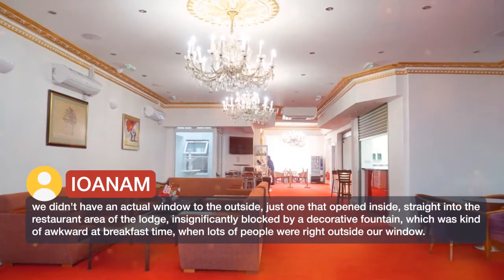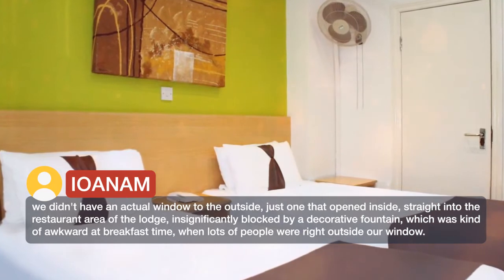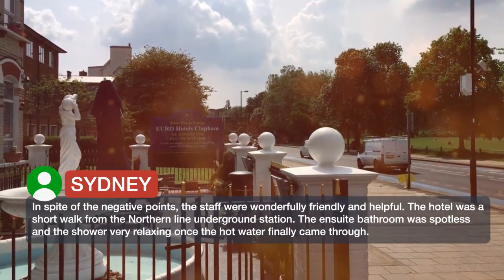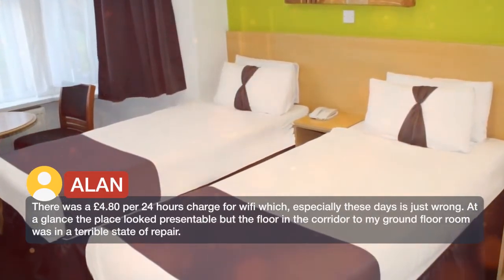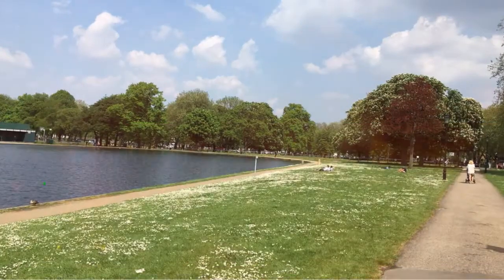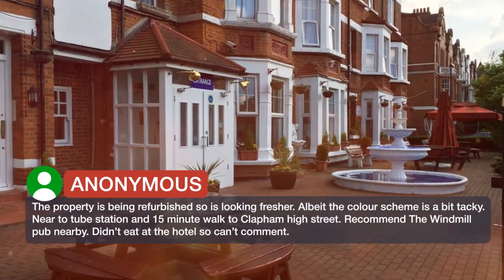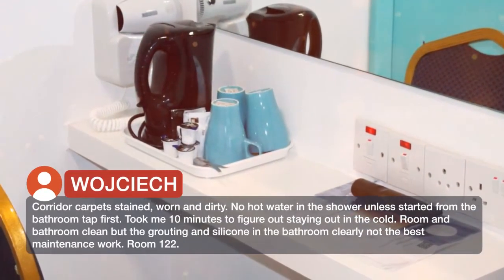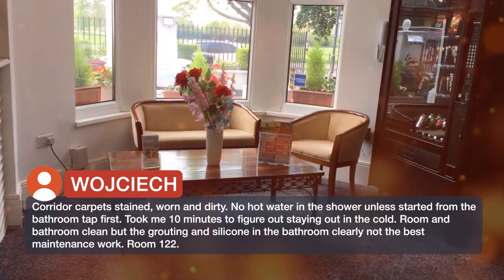Clapham South Belvedere Hotel 2 ⭐⭐ | Reviews real guests Hotels in London, Great Britain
Clapham South Belvedere Hotel ⭐⭐ | Reviews real guests Hotels in London, Great Britain

One of our best sellers in London! Overlooking Clapham Common and just 300 m from Clapham South London Underground Station, this carefully restored Victorian building offers rooms with attached bathroom. Clapham South Belvedere Hotel, formerly The Euro Lodge Clapham, has a convenient location, within easy reach of the bars and restaurants on Clapham High Street. There is a 24-hour reception, a breakfast room and a lounge area. Clapham South is on the Northern line of the London Underground network and services run regularly to London Waterloo and to Leicester Square. Located close to the junction of the A24 and the A205, the hotel also has good access to the area's main roads. Lambeth is a great choice for travelers interested in tourist attractions, city walks and history.